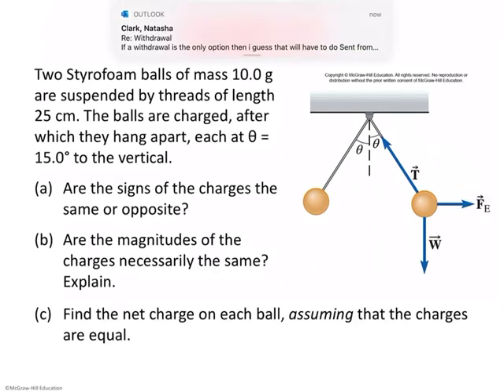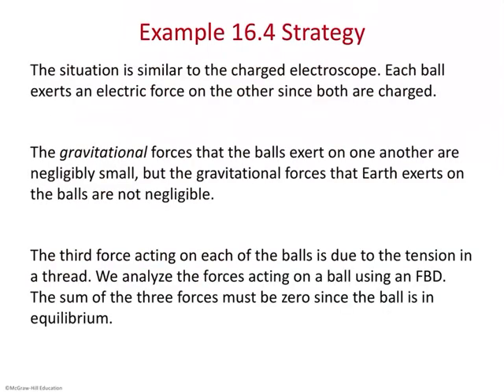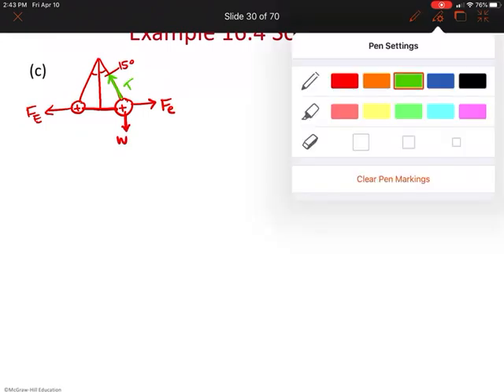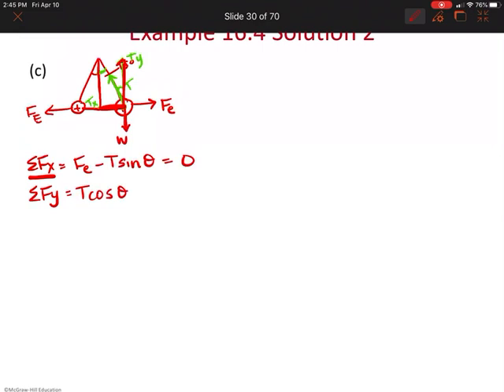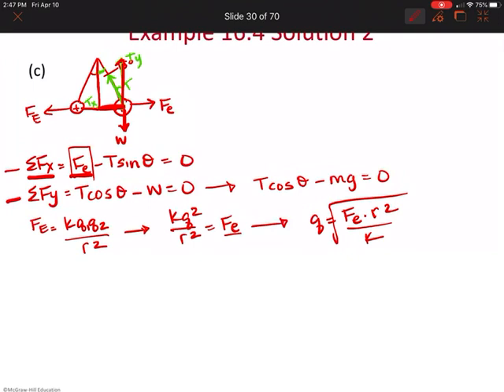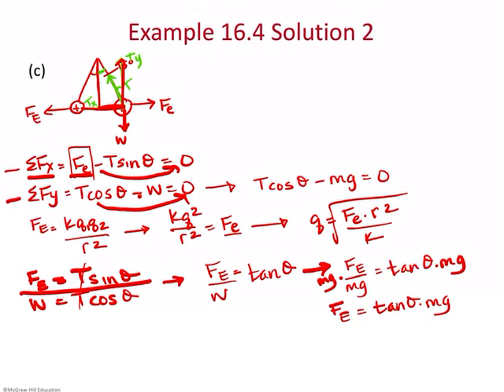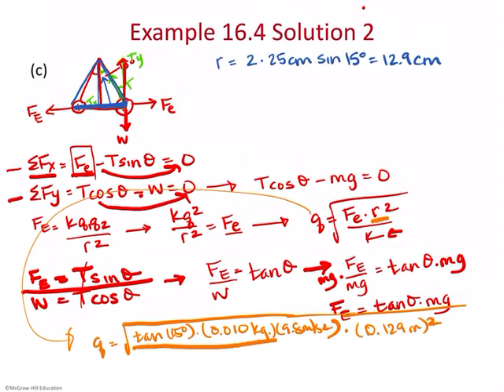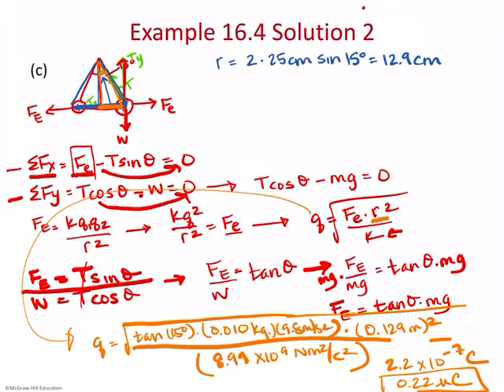Ch 16 part 4